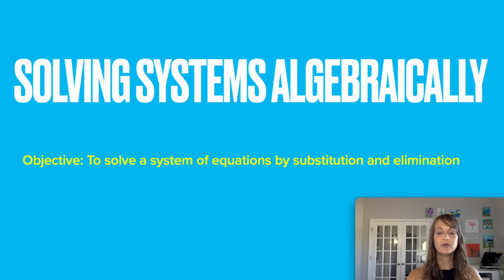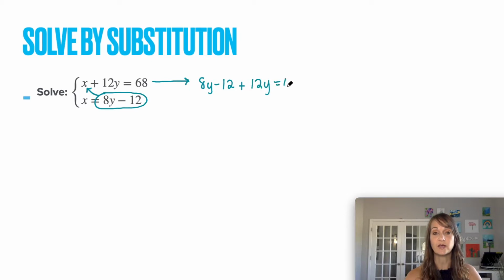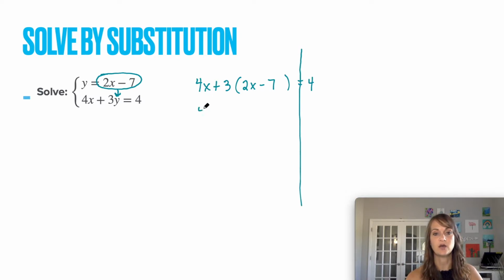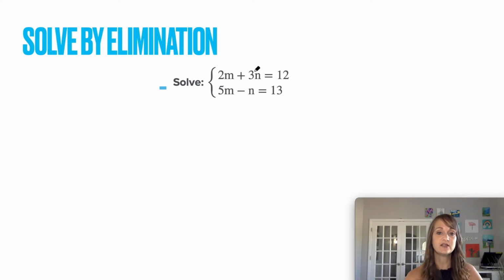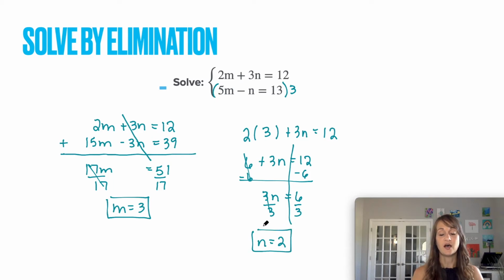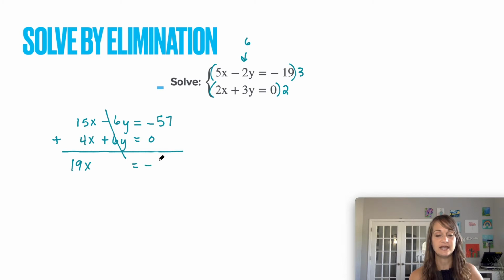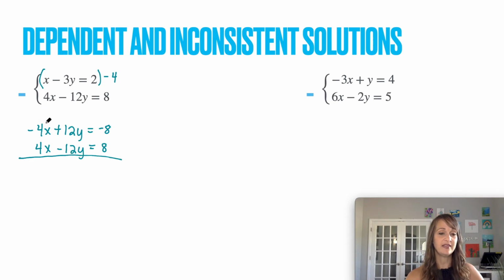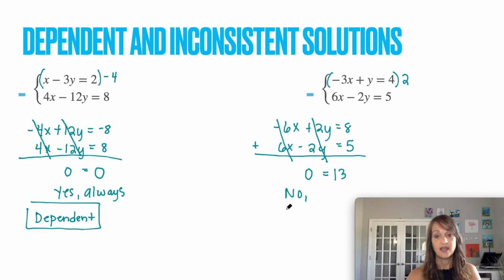Systems of Equations in 2 Variables